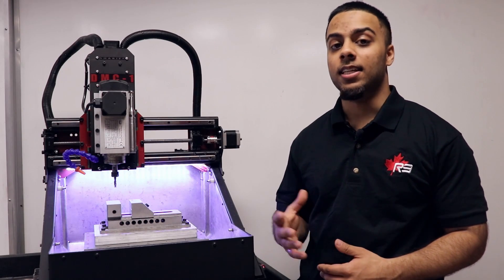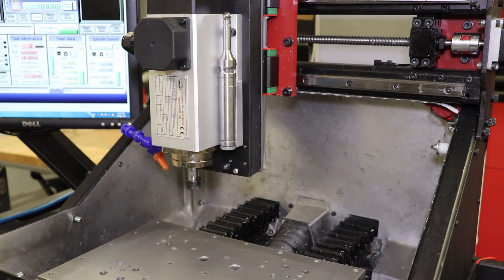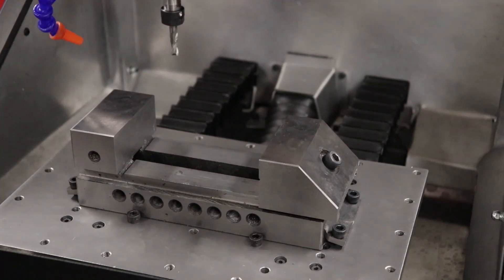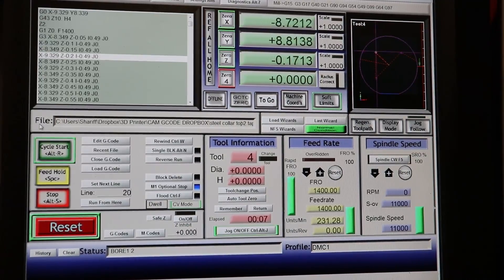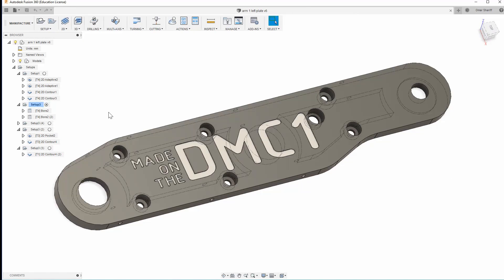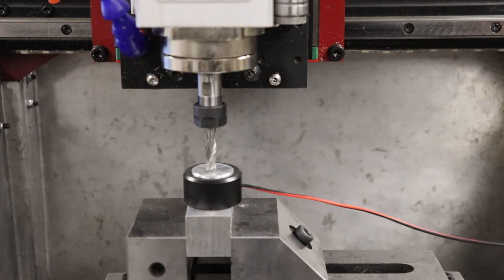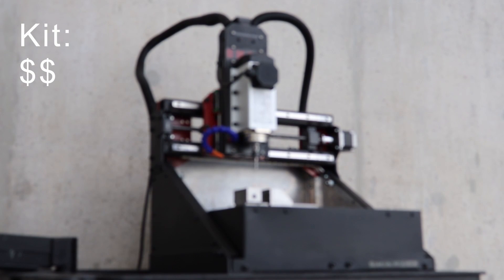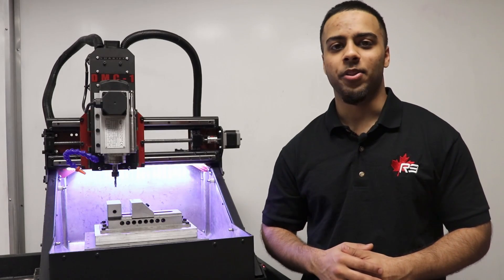An in depth tour of the Shariff DMC1 CNC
A tour of the DMC1 CNC!